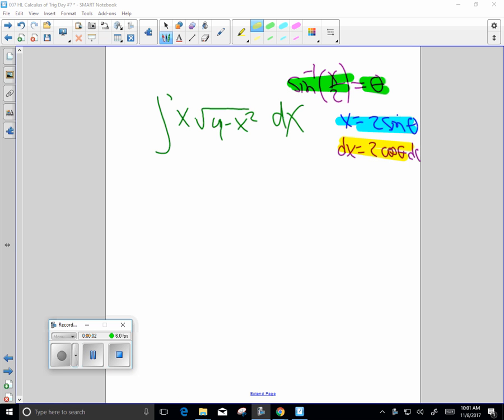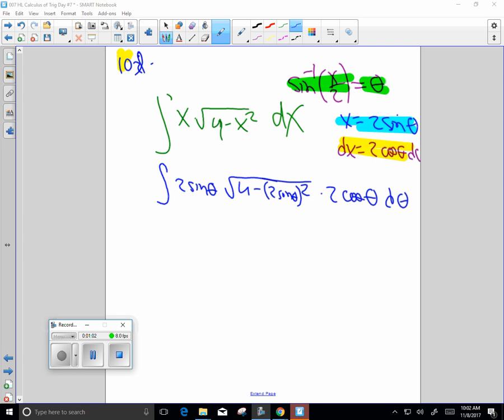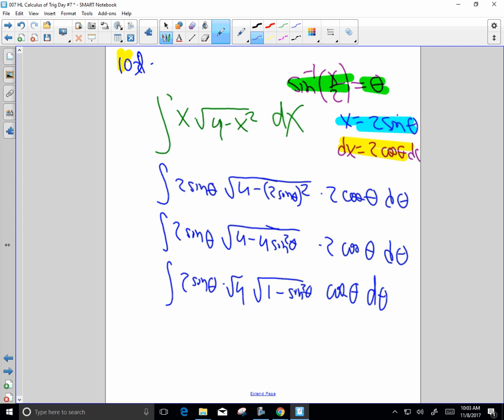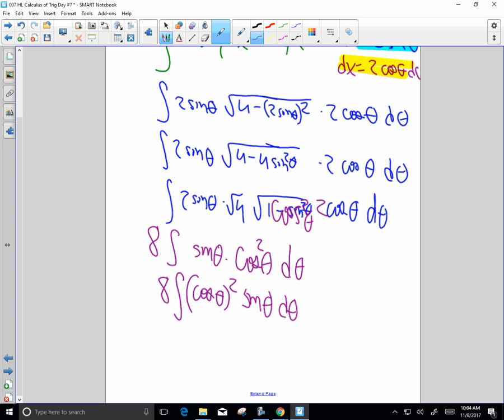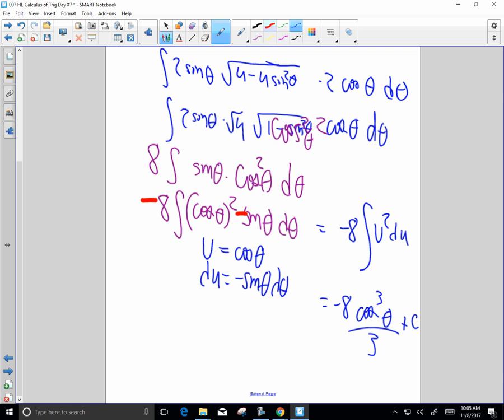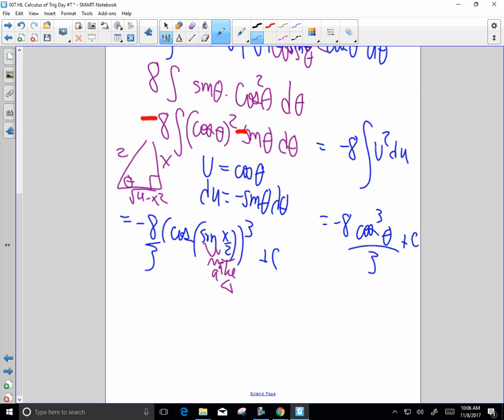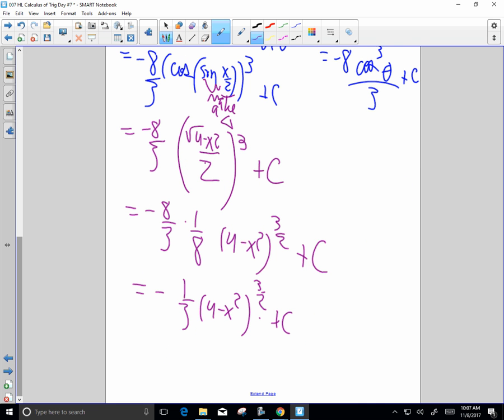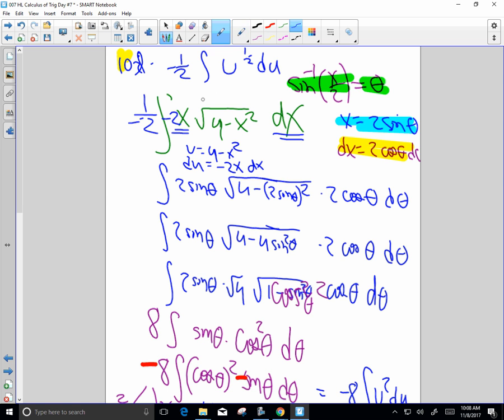HL2 Trig U Sub 10i 11 08